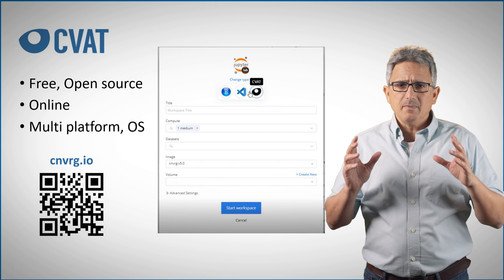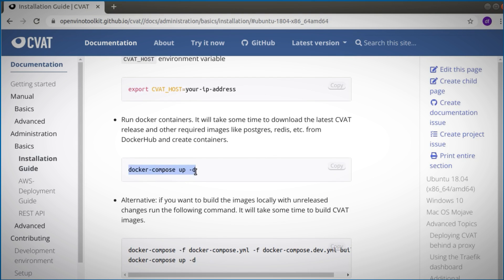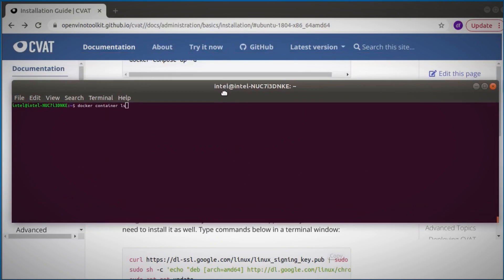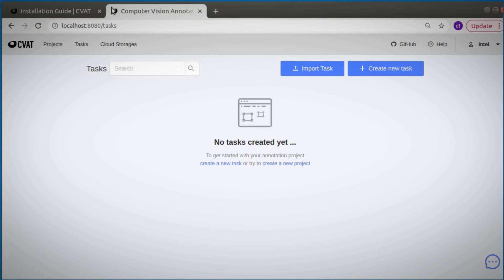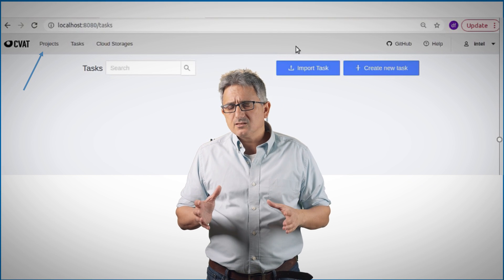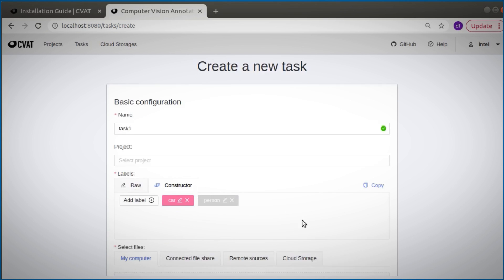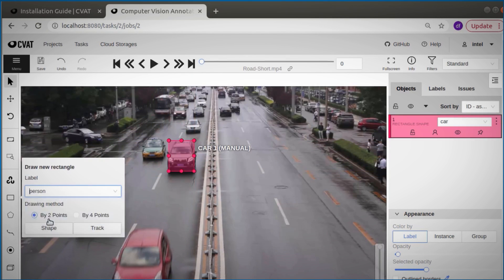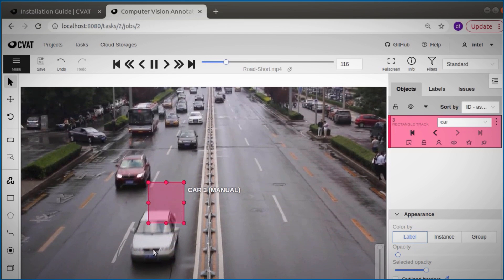Introduction to the Computer Vision Annotation Tool (CVAT) | Intel Software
EOL 4/11/2023

CVAT is a free, online, interactive video and image annotation tool for computer vision. Intuitive to get started, flexible for advanced features.

CVAT 2022 has a new look and a new infrastructure. CVAT is free, open-source, online, and can work on multiple platforms and operating systems. In this video, we'll present how to get started and the main features. CVAT supports supervised machine learning tasks pertaining to object detection, image classification, image segmentation, and 3D data annotation.